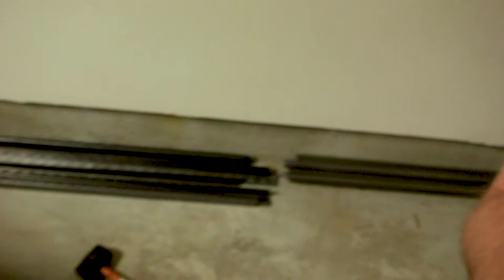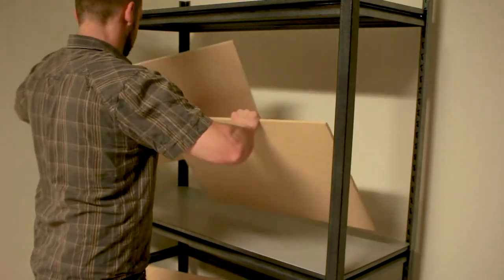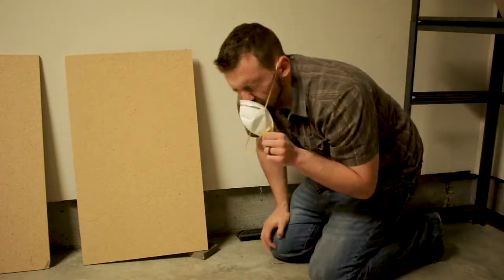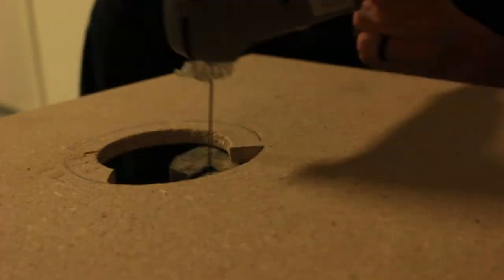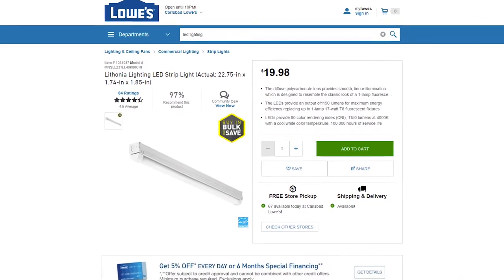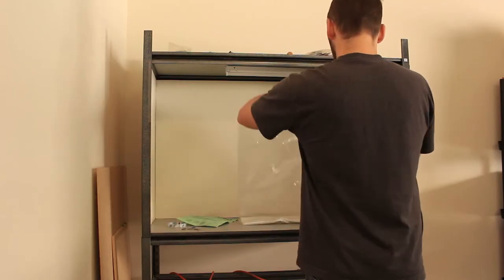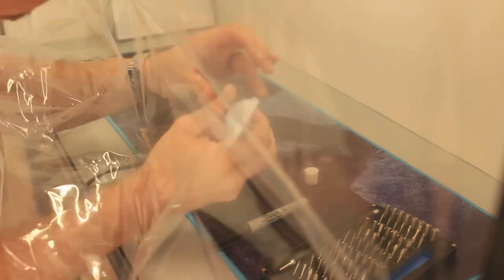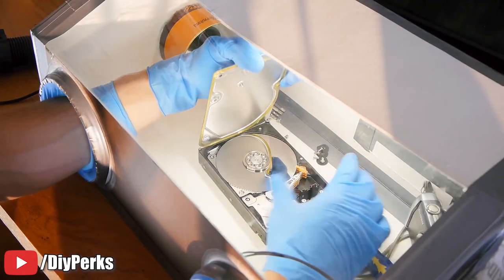BUILD A DUST FREE CLEAN AIR ENCLOSURE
I built an affordable, dust free, hair free, lint free cabinet out of heavy duty storage racks, window film, and wood to build the LCD Side Panels in. It's not up to spec, but it should do the job.

AMAZON LINKS
Dewalt DC970 cordless drill
3 inch (75mm) bi-metal hole saw
Dremel Motosaw scroll and coping saw
HEPA type air filter
28 piece sandpaper
X-acto knife
Scotch extreme mounting tape
JB Weld silicone
Duck brand window film
Bates paint tray set w/ paint rollers
bare wire power supply cable

Need a toolkit? This should get you started. IFIXIT Essentials Toolkit

MUSIC
TeknoAxe - Hyperbole